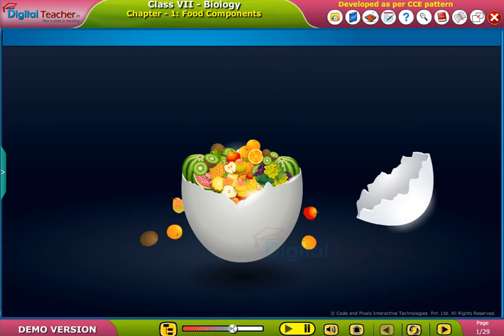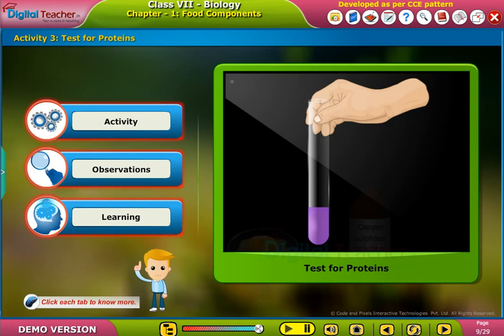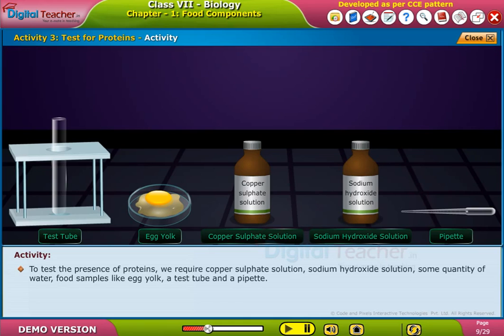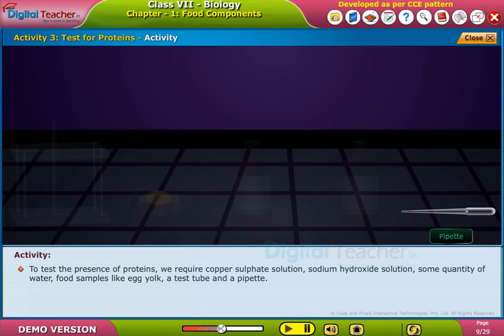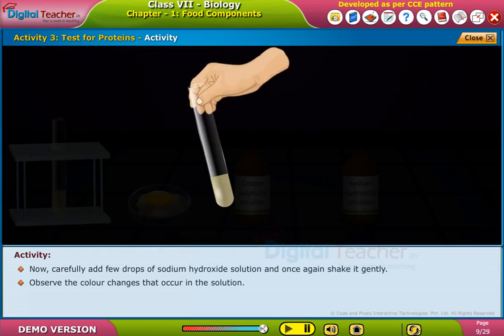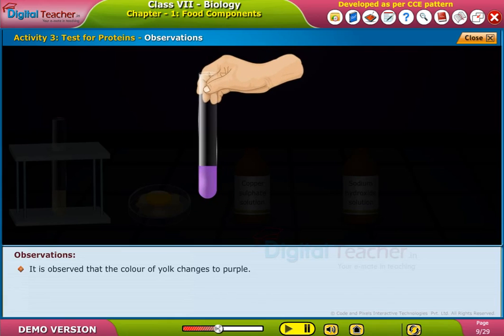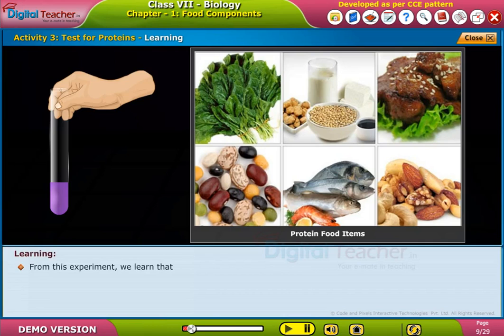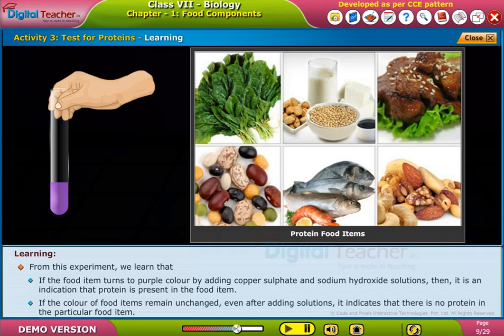Test for Proteins - Food Components, Class 7 Biology | Digital Teacher